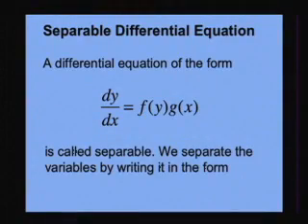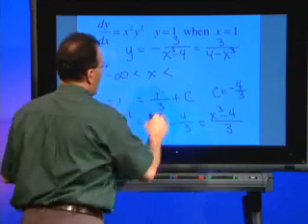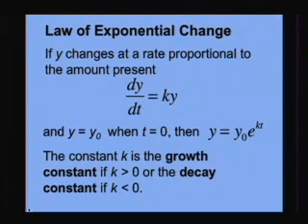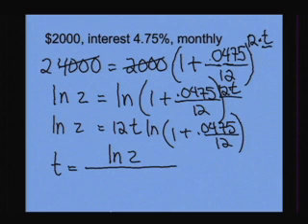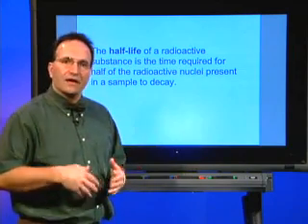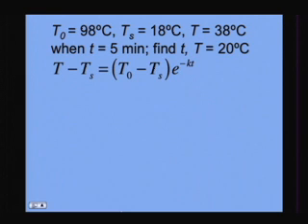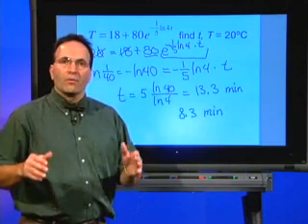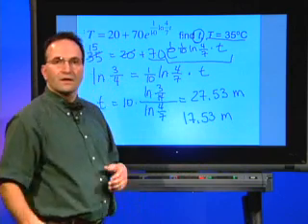Calc 6.4 Exponential Growth and Decay